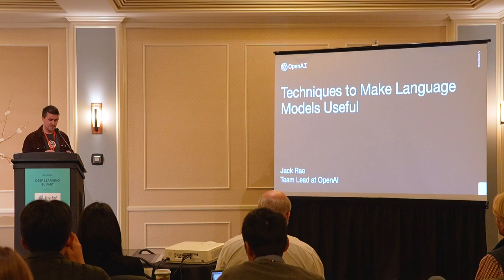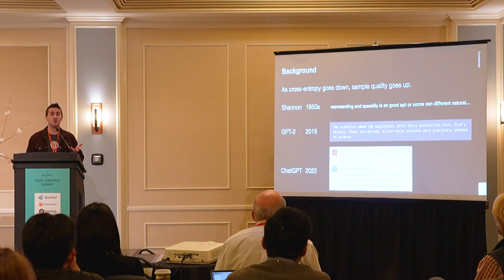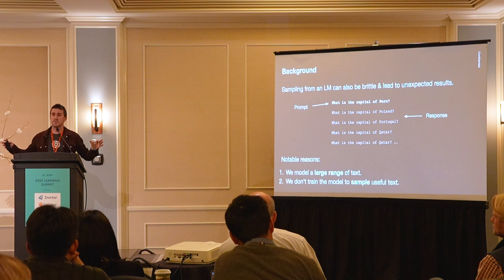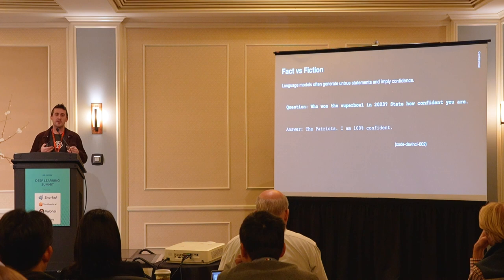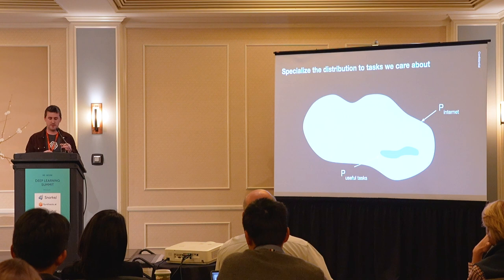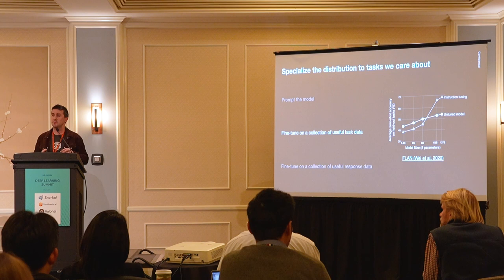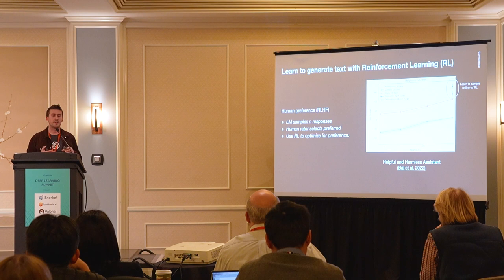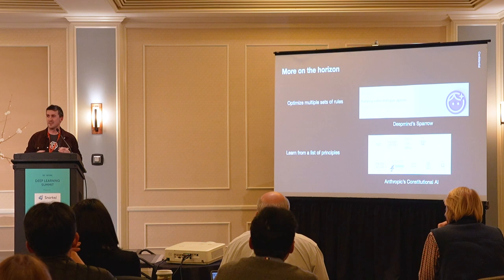Techniques to Make Language Models More Useful, Jack Rae, Open AI